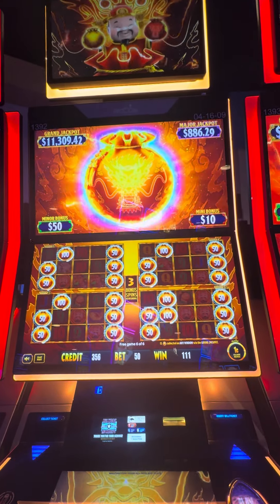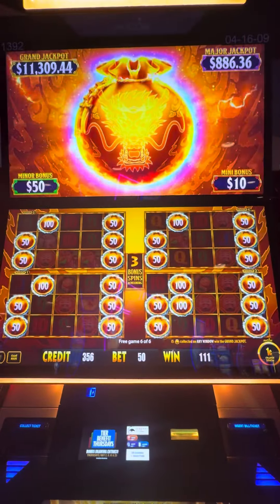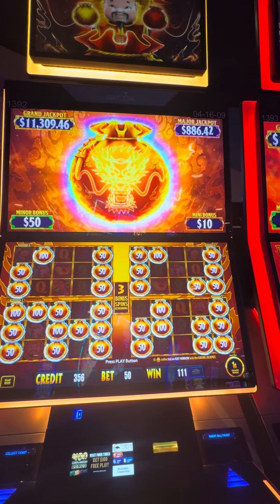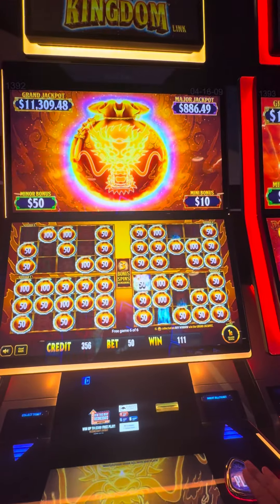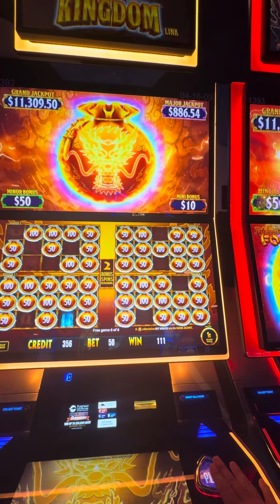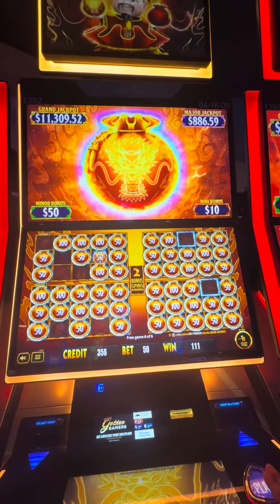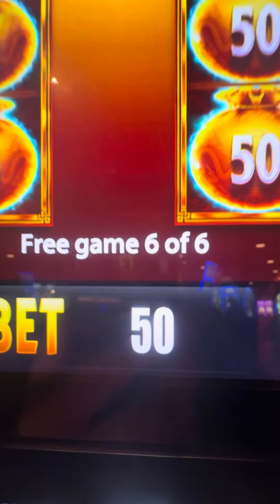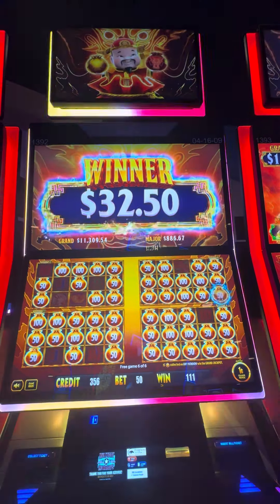Baby bet with free play credit into real cash!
At Turfway Park in Northern Kentucky